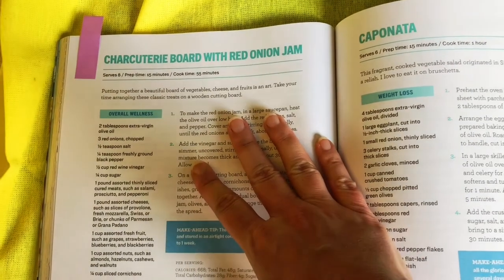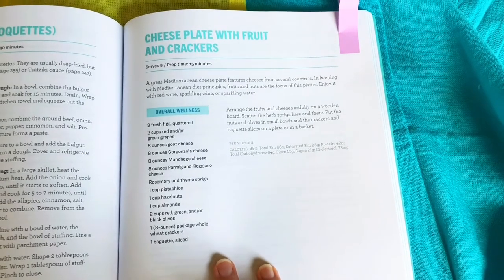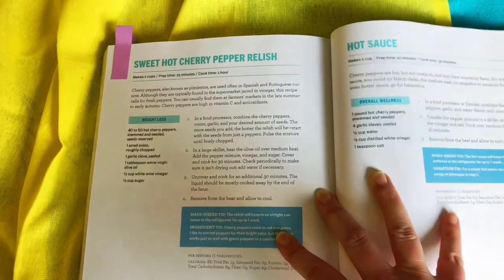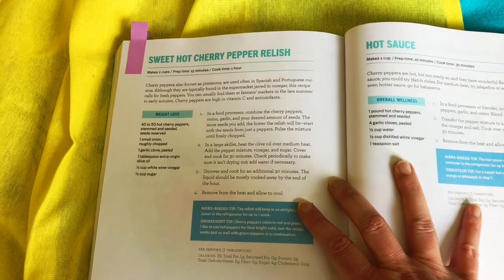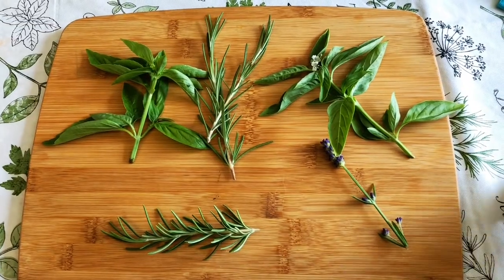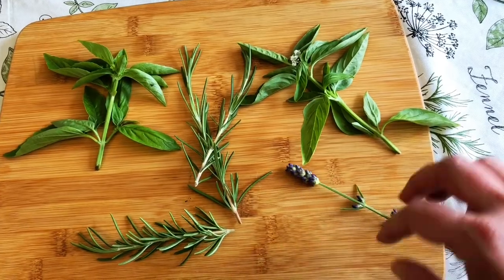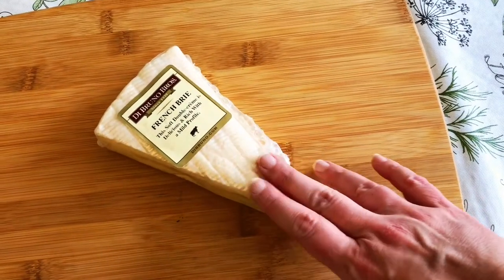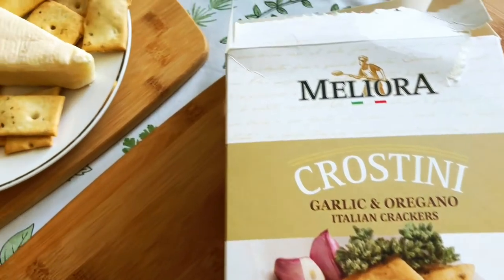Charcuterie Board - Cheese Plate - Mediterranean Diet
Let's build a charcuterie board and a cheese plate based on recipes in my new cookbook, The Big Book of Mediterranean Diet Cooking.

Purchase the book:
The Big Book of Mediterranean Diet Cooking

My Camera
Lighting Package
Mini Tripod
Gimbal Stabilizer
External Hard Drive